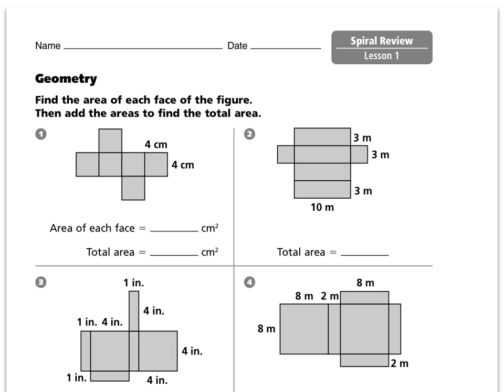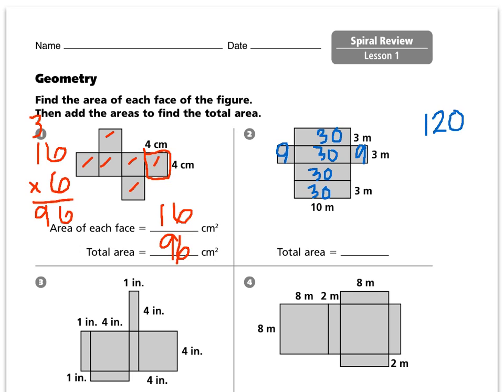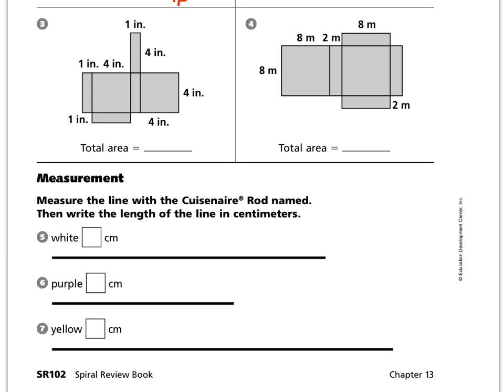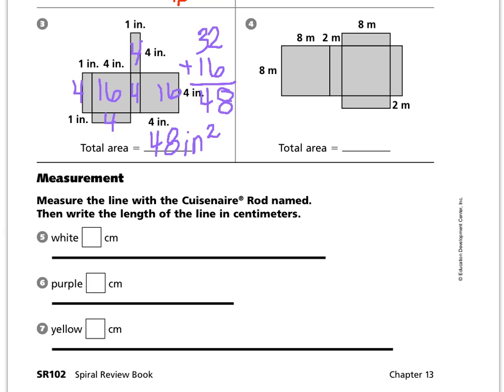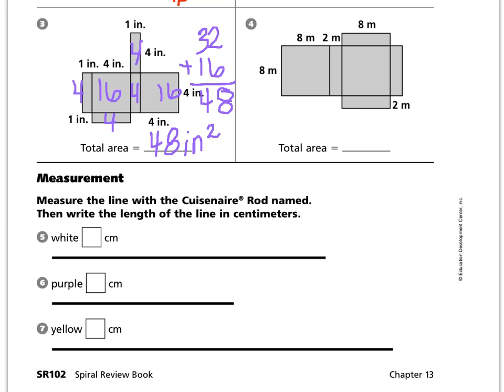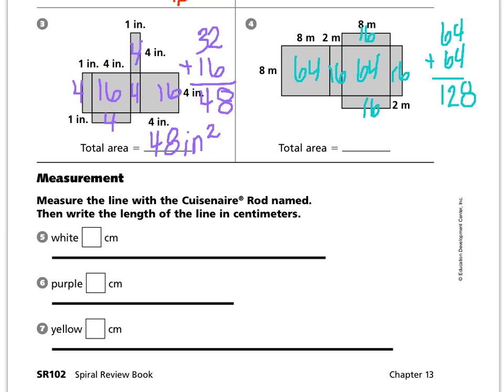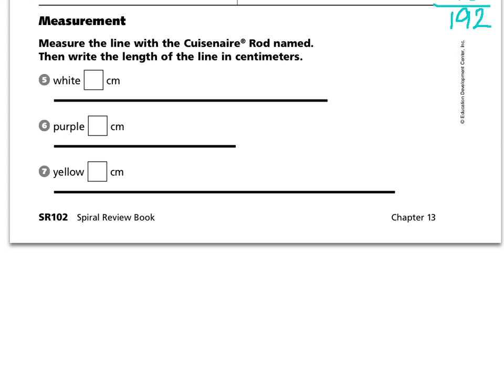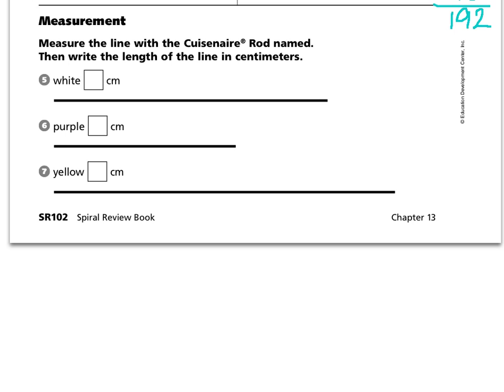C13L1 Review Think Math